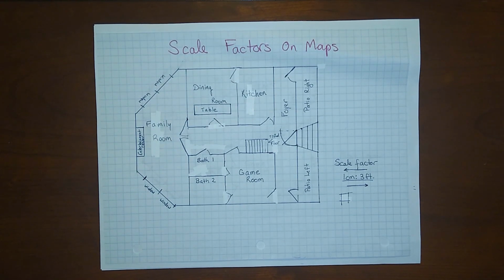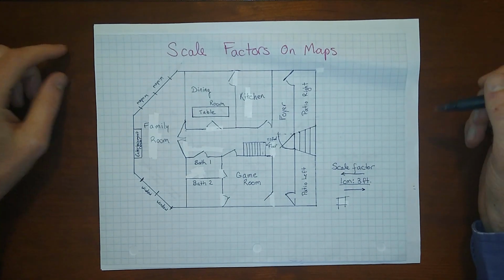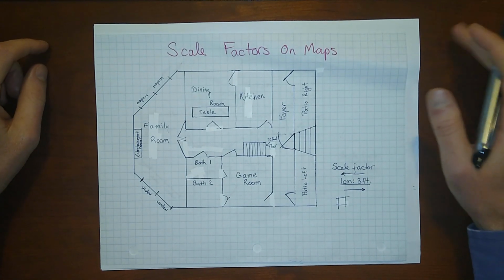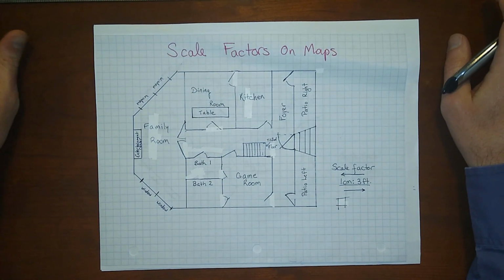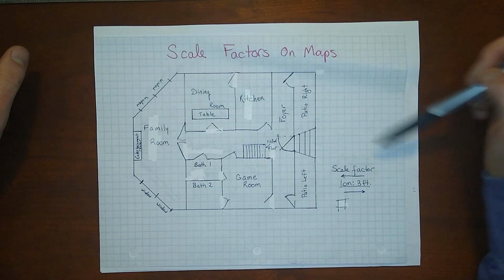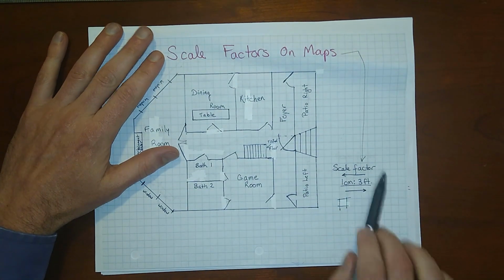Maps and Scale Factors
We discover what importance the scale factor on a map legend holds and how to use it to translate between the dimensions of the map and the actual dimensions of the object the map represents.